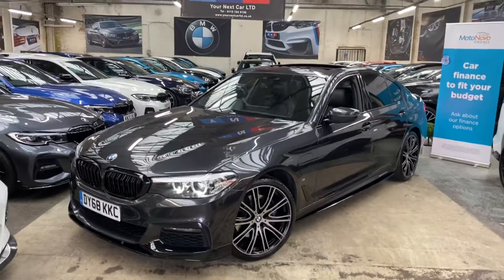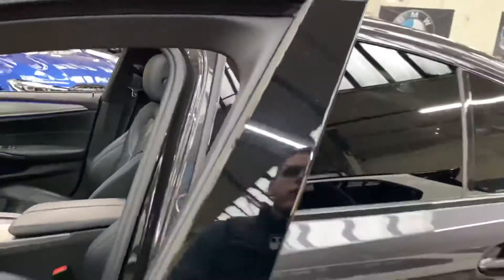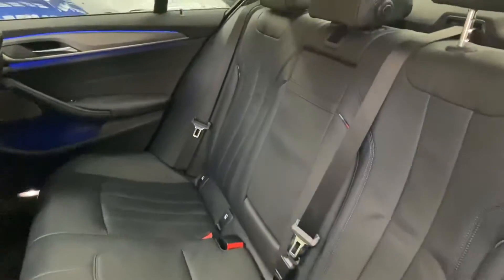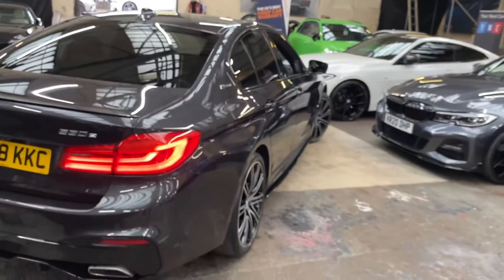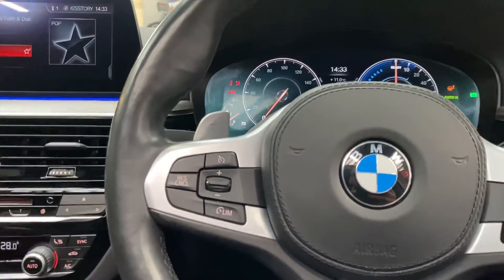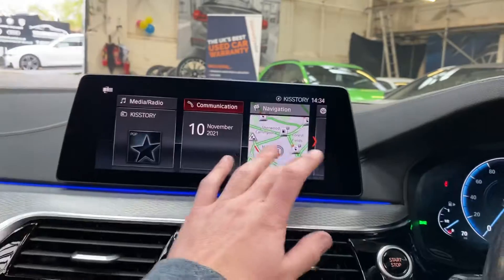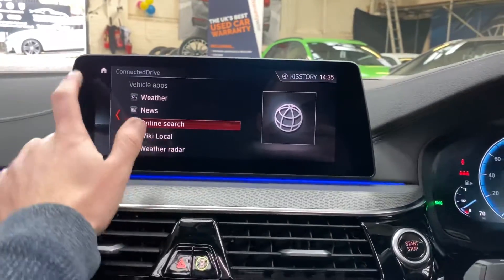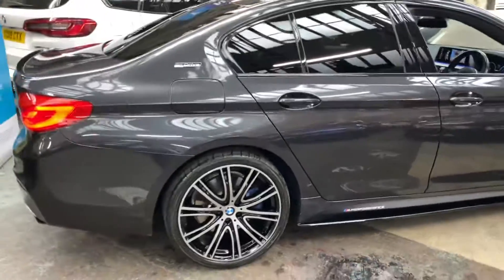(DY68KKC) G30 530E M SPORT SALOON (High Spec Edrive 5 Series!!)